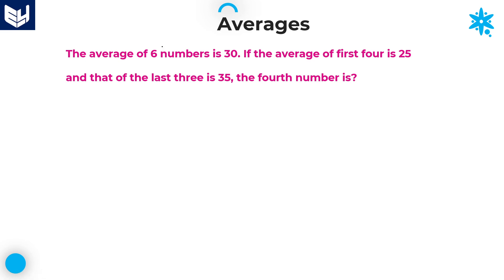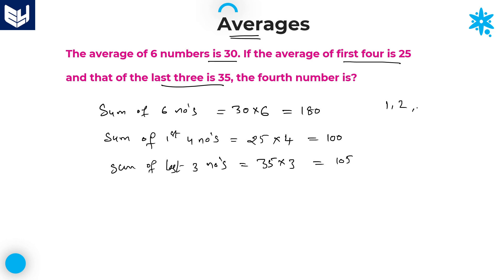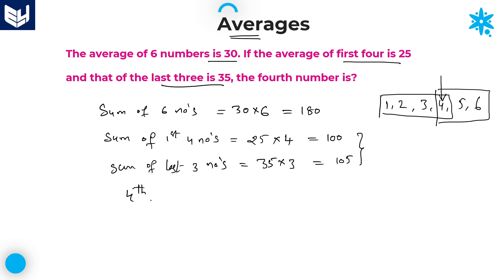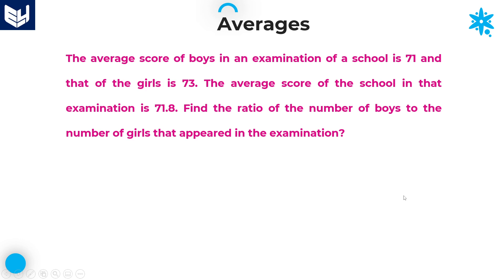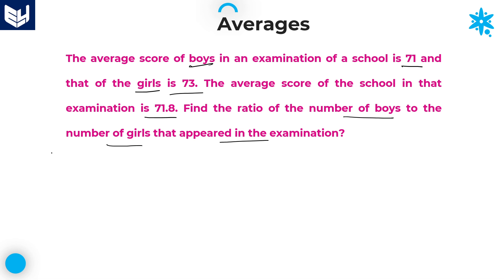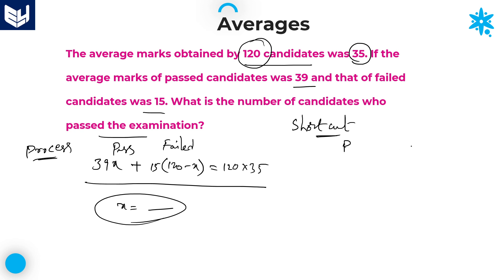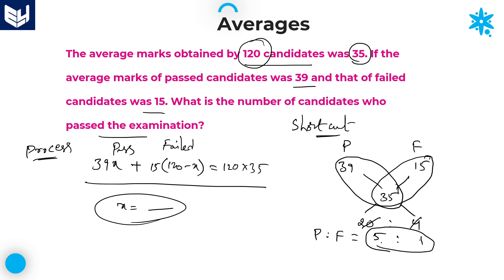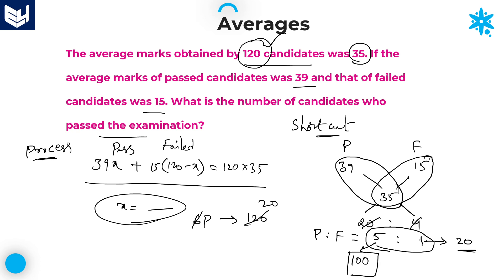Averages | Numbers | Aptitude | Part- 15 | Bharath Kumar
Aptitude - Average
- Numbers
- Boys & girls in exam